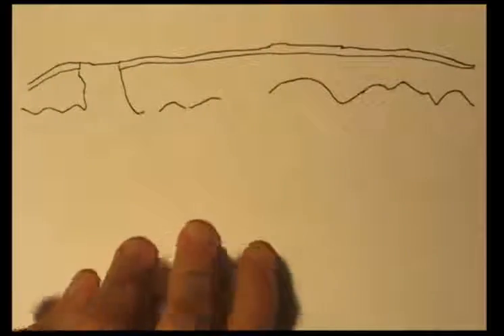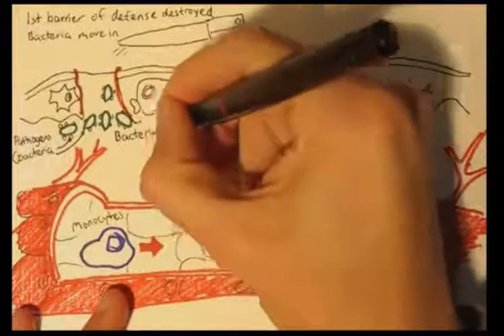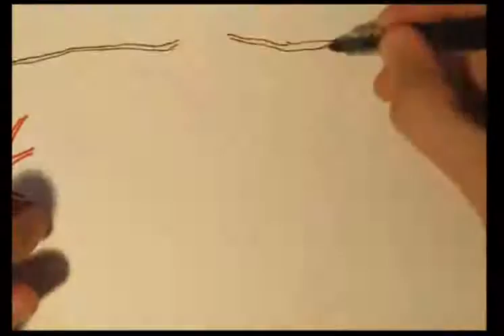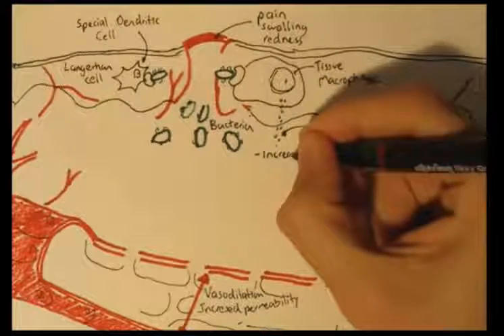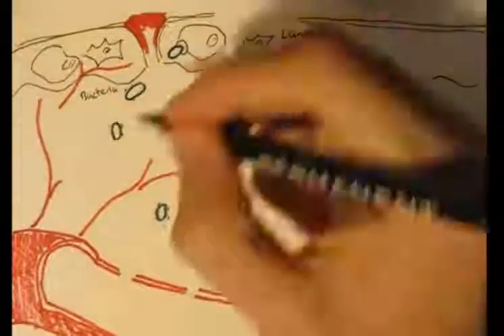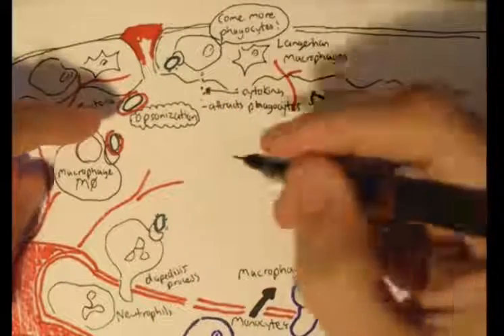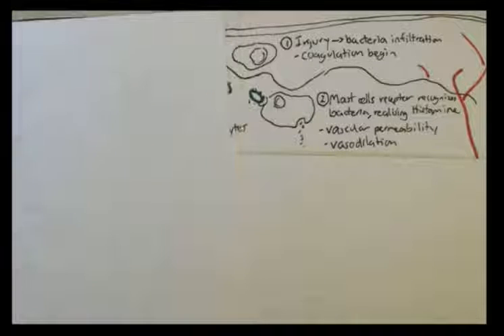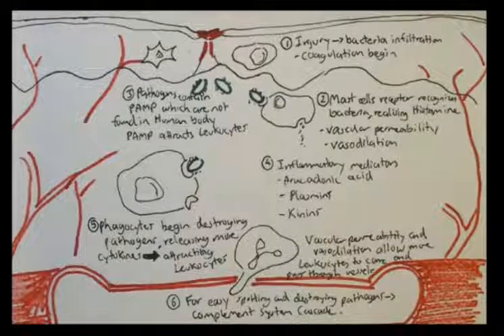Immunology Innate Immunity Inflammatory Response